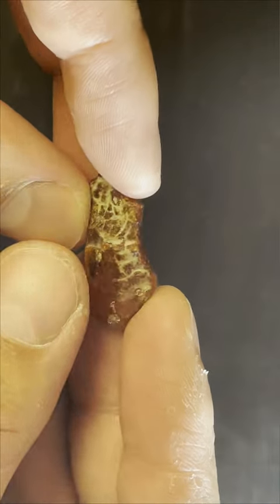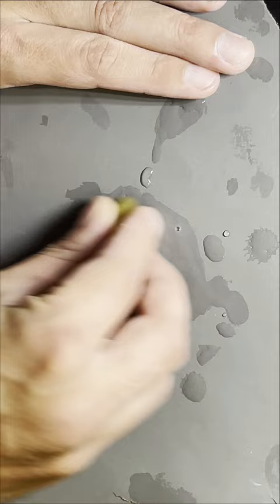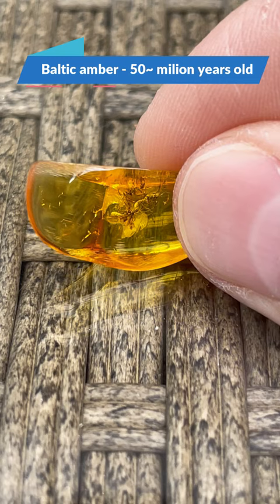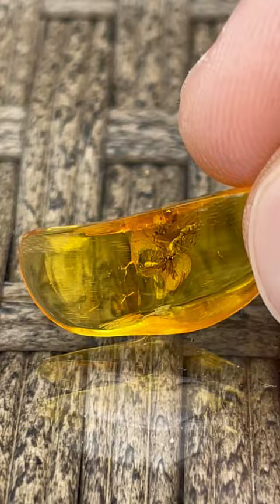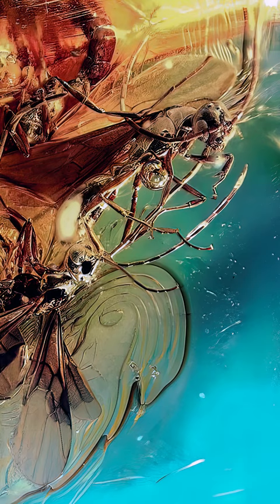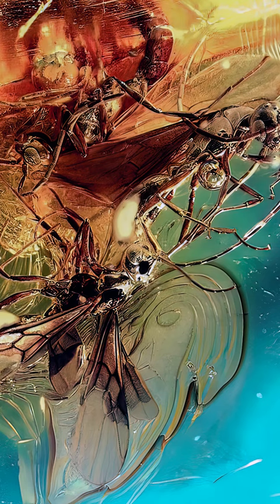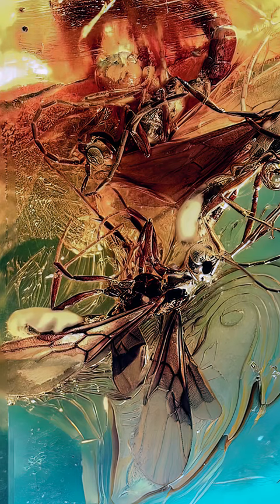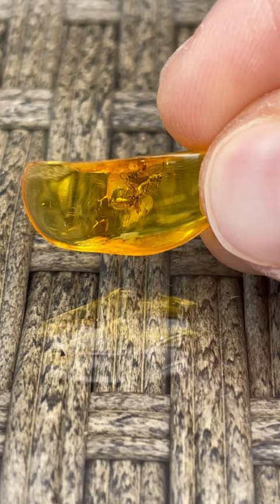Ants or wasps trapped in amber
Amazingly preserved 3 tiny hymenopteras in piece of baltic amber. 3milimeters in body length - question is - was these insects ants or wasps? After some debates turned out these were ants  - concluded by number in segments in their antennas.
These insect fossils are around 50milion years old from the eocene.